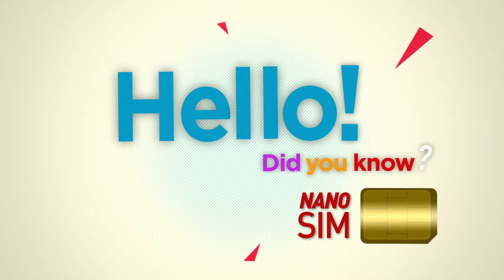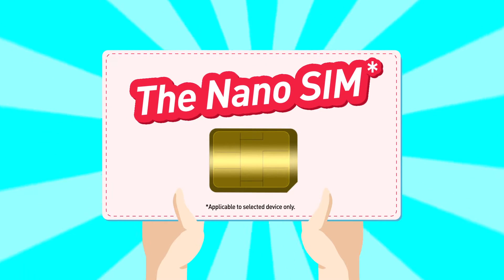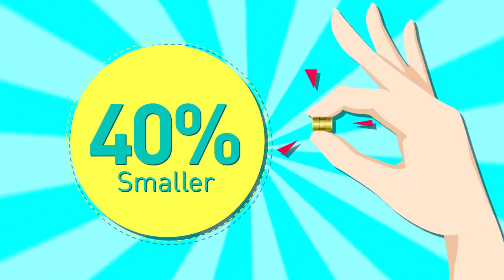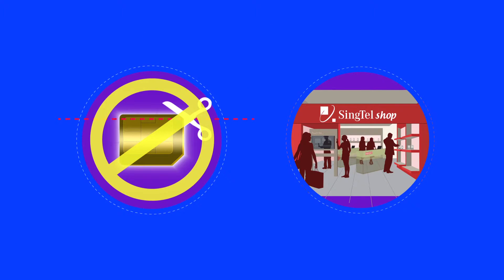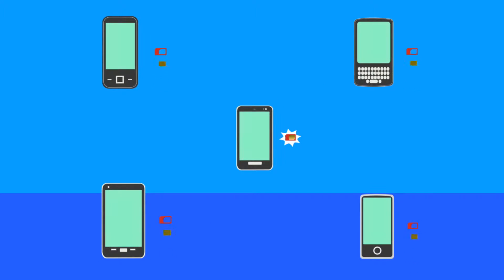SingTel Apps and Services "Hello! Did You Know?" Nano SIM (2012)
Client: SingTel
Post production: freeflow productions
Post producer: Cara Suplido
Writer: Stacey Leong
Post supervisor: Spencer Wong
Designer: Yunzi
Motion graphics: Edwin Liew / Marcel Sarmiento